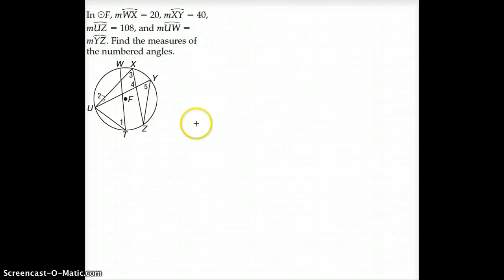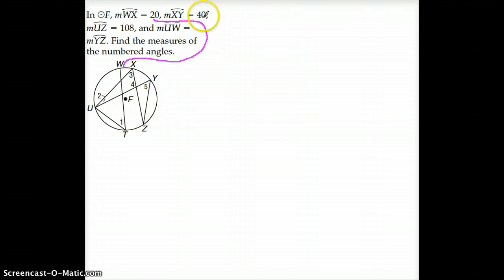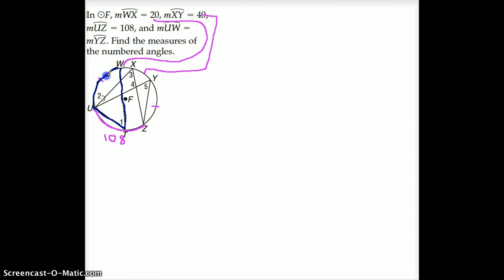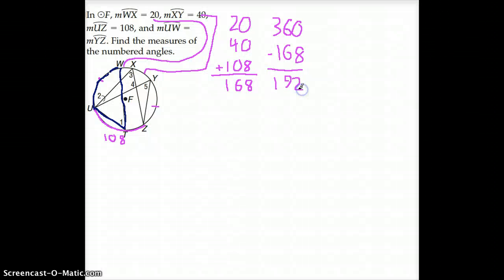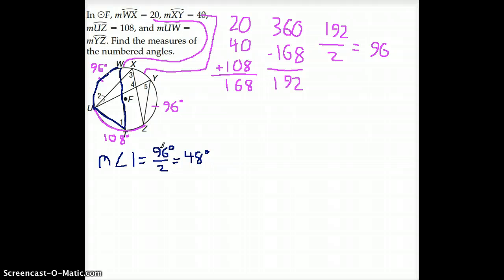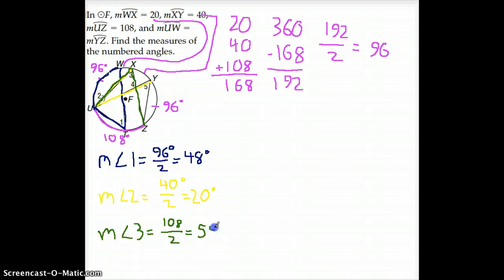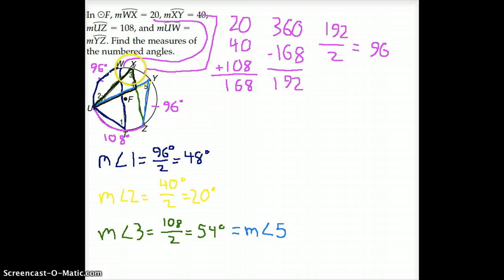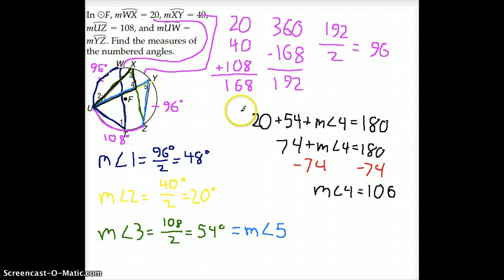Inscribed Angles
Finding inscribed angle measures using arc measures. Section 10.4